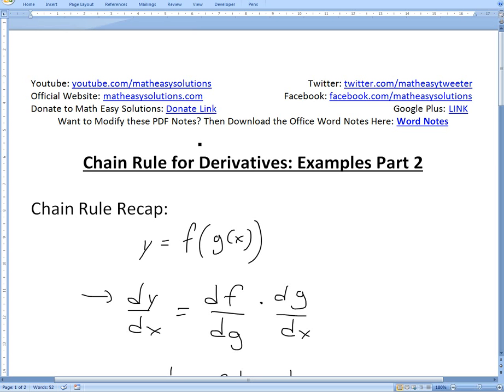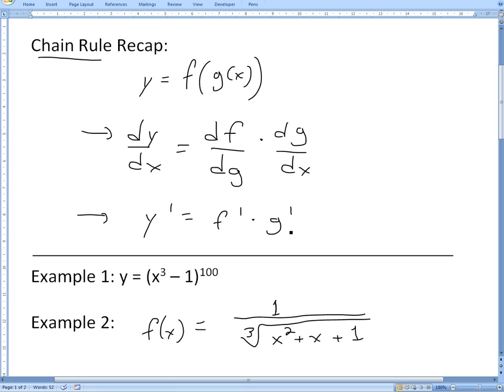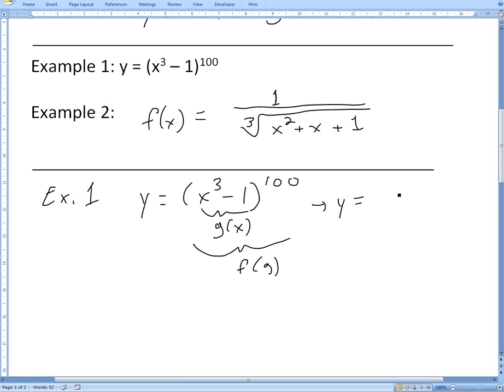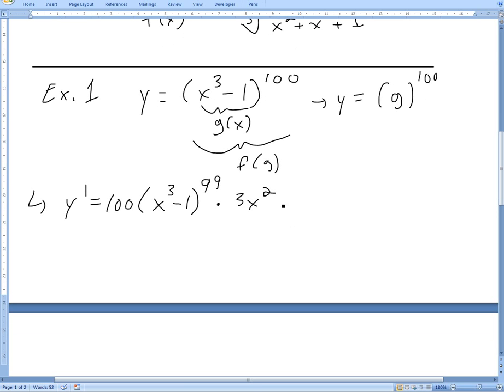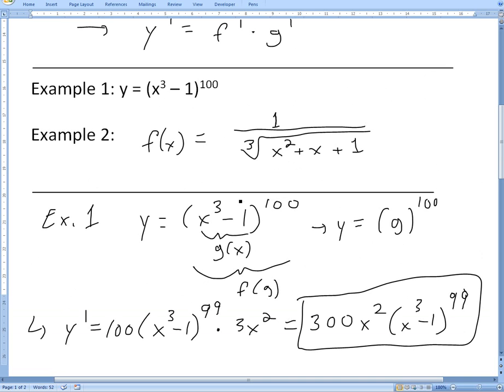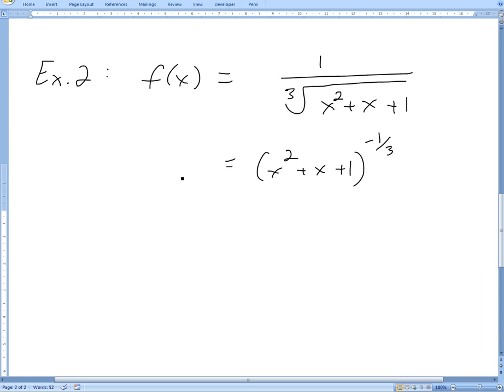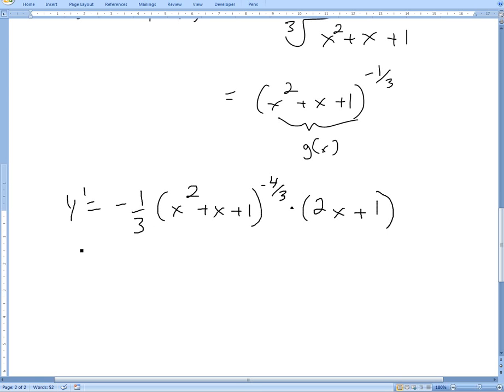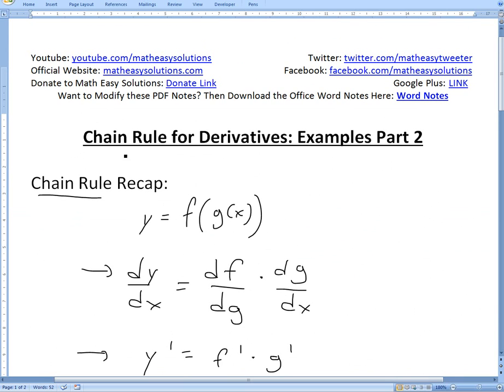Chain Rule Examples: Part 2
In this video I go over some more useful examples on using the chain rule for derivatives.